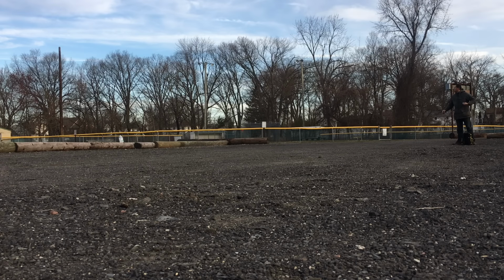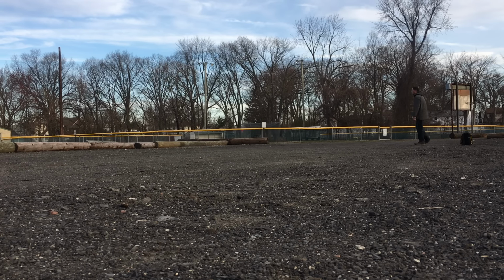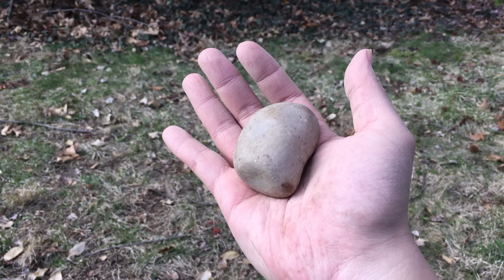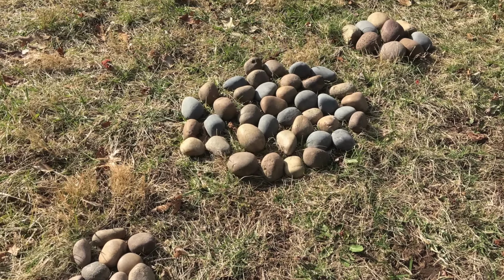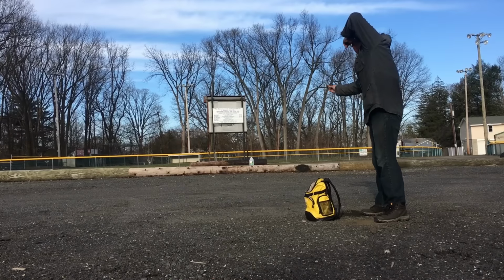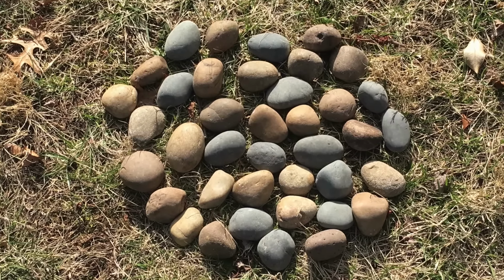Shepherd Sling: amazing accuracy with primitive rock ammunition!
I have been slinging regularly with the primitive Shepherd’s sling for almost a year now. I have been able to achieve hunting level accuracy with this weapon. So Today I want the share all that I have learned through this amazing journey.

Now I have made a number of slings from various materials and have a few tips on sling construction. Longer slings are more powerful than shorter slings. But shorter slings are much more accurate. My short sling is 27 inches in length.

The design of the sling pouch affects how the stone is released. The 3 strand cordage pouch has minimal contact area with the stone. This causes some stones to fall out prematurely during the cast. Conversely, the leather cup pouch has too much contact area making the release timing less consistent. For me, the split pouch design offered the optimal amount of contact area.

The release end of the sling, if it ends in a knot or point, will sometimes break the sound barrier thus causing a sharp crack. This cracking sound spooks game, attracts unwanted attention, and causes my release finger to flinch thus decreasing accuracy. So instead I made the release knot end in a puffball of fibers with uneven length. This will stay subsonic and thus silent.

Now onto the sling stones. Ammo consistency has a huge impact on accuracy. So First you want to collect smooth round pebbles from streams and creek beds. Then group them by size, the larger fist sized pebbles and the smaller quail-egg sized pebbles should discarded. Only the medium sized stones are kept for practice.

Now after a few practice sessions you’ll notice that some stones are consistently released too early, these stones are much less dense than average and should be discarded. You’ll also notice that other stones consistently release too late, these stones are much more dense than average and should be discarded. Finally you’ll notice that some stones consistently veer off in a curved trajectory, these stones have non-uniform internal densities and should be thrown away.

What you end up with is a collection of highly consistent stone ammunition.

There are a number of slinging techniques, my favorite is the Greek overhand followed by the underhand due to their relatively easier learning curve.

When practicing with the sling, a few important things should be kept in mind. First your muscles need to be relaxed, so do some stretching before practicing.

Your mind must be completely clear. Try to not think about anything when slinging. Distracting thoughts absolutely kills accuracy.

When aiming, keep both eyes open and look at the target try to focus on a small point on the target, if there isn’t one then imagine a point at the targets center of mass. Now you need to look into the target, your eyes must lock onto the point on that target. When the cast happens, every part of your body will be in motion, but that lock between your eyes and the target must never be broken or you’ll miss.

it is important to control your breathing, casting right after the exhale seems to work much better than the reverse.

When executing the cast, remember not to put everything you got into it, that will kill the accuracy. Instead reduce the casting power to around 70% and make the hit.

Now here is the hard part! You need to practice, ALOT, You need to practice every single day for hundreds of days. Practice until your arm and back is sore, practice until thick hard calluses form on your release fingers. Practice until your muscles, your eyes and your mind becomes one. Practice until you are able to consciously purge all thoughts from your mind at a moments notice.

After nearly a year and 30,000 Casts, i can now hit a small game sized target 3 out of 4 tries at 30 feet and 1 out of 2 tries at 45 feet.  Thus I’m at the skill level of a child from an indigenous slinging culture. An adult with a decade of practice from such cultures are able to consistently hit torso sized targets at 150 feet according to European colonial accounts.

The primitive rock sling is indeed a powerful survival weapon in skilled hands, and I hope my experience can help those who want to master this weapon. And now that I have that skill it has become my favorite primitive projectile weapon. See you laters.